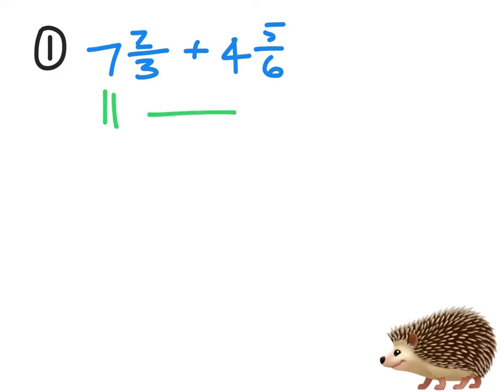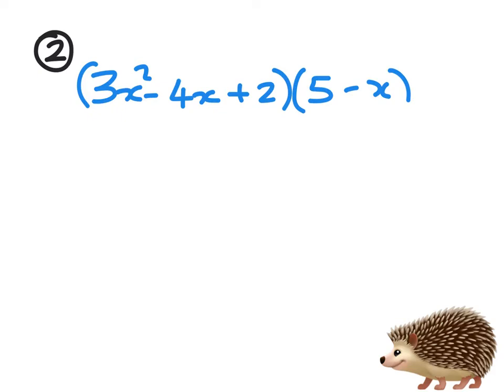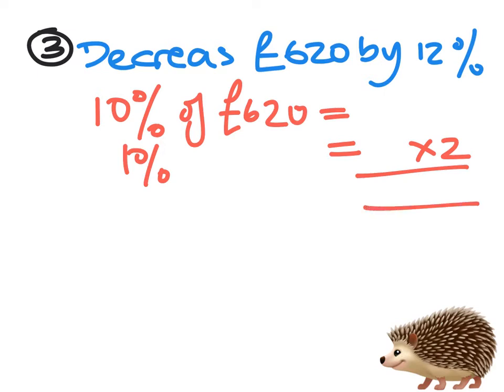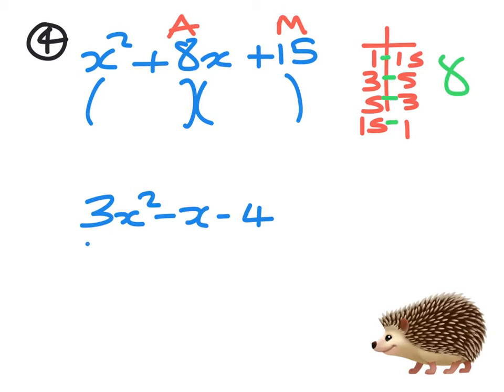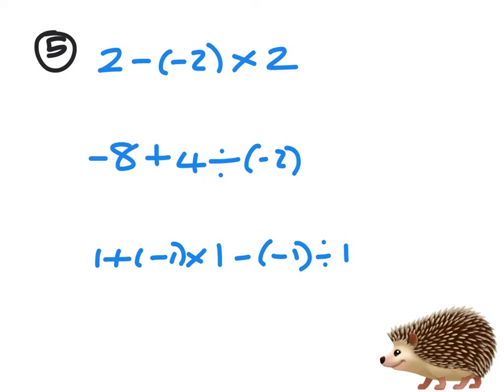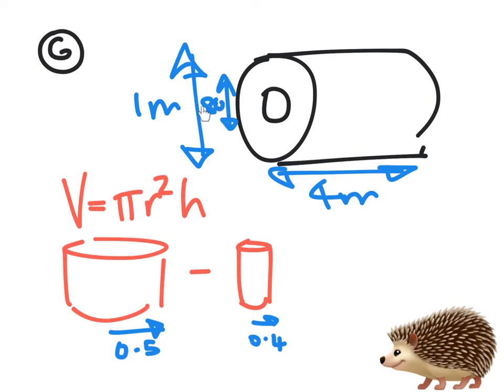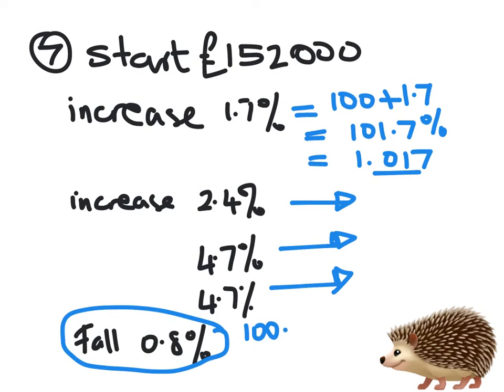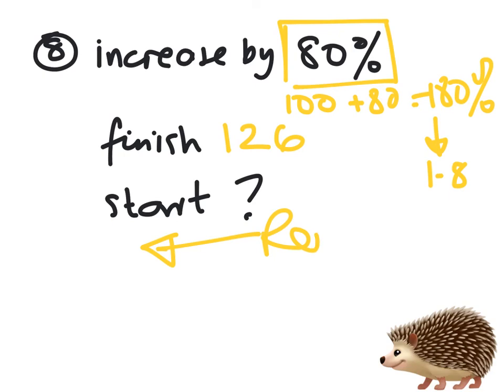S3 19-20 Homework Sheet 14